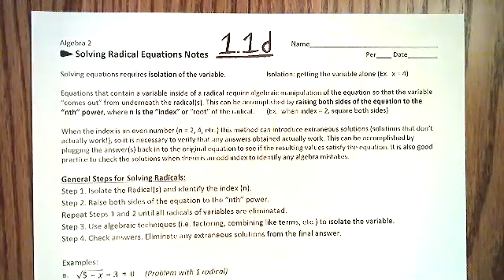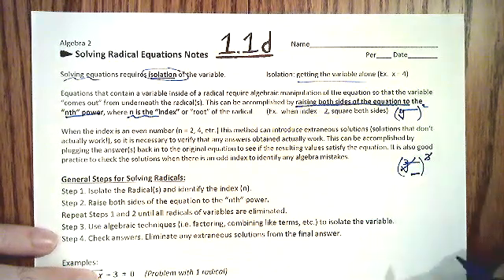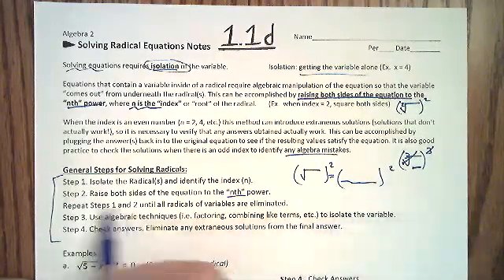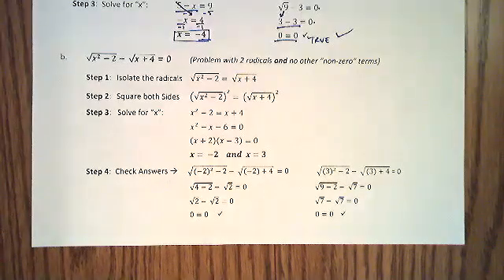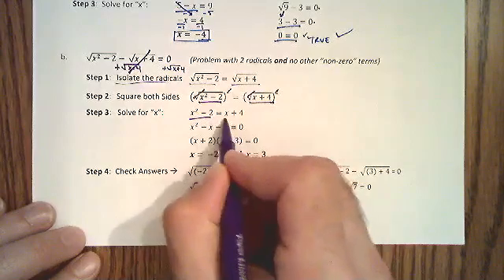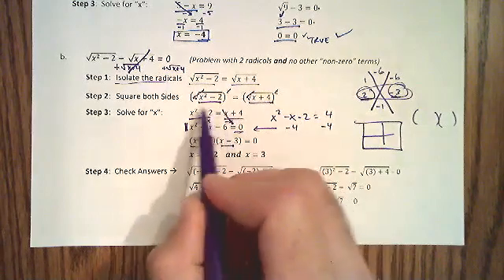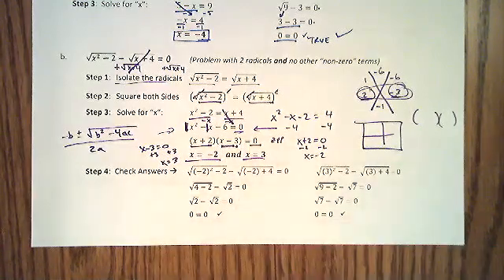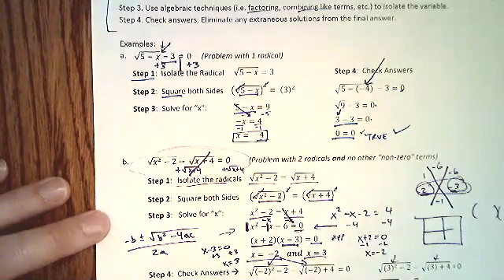1.1d VN1 Solving Radical Equations Part 1